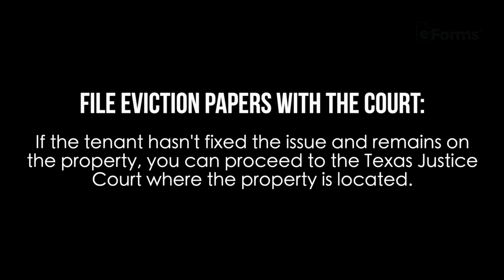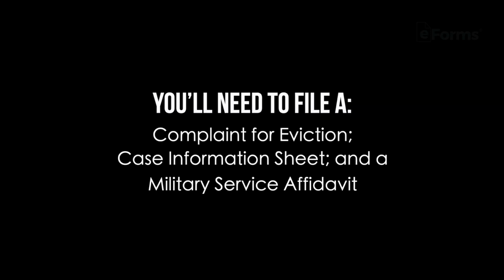Texas Eviction - EXPLAINED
If you’re a landlord with a problem tenant in Texas, you may be wondering if it’s time to explore evictions. But not so fast—removing a tenant can only occur when they make specific breaches, either by non-payment of rent or lease violations.

When your tenant does violate their lease or does not pay rent, you’re required to give them a short time period to correct the problem. After only three days, you can proceed to court.

Don’t miss important eviction laws—watch our full video, then head to the link above for your official notices to quit.

Texas Eviction Laws:
Non-Payment of Rent: 3 Days (§ 24.005)
Non-Compliance: 3 Days (Sec. 24.005)
Rent Grace Period: None

0:00 Intro:
0:11 What Is An Eviction:
0:38 Legal Reasons For Eviction In This State:
0:55 Non-Payment Of Rent
1:03 Non-Compliance:
1:16 Rent Grace Period:
1:27 Five Steps To Legally Evicting A Tenant In This State:
1:29 Serve The Notice To Quit (Optional):
1:49 File Eviction Papers With The Court:
2:01 You'll Need To File A:
2:12 Tenant's Answer:
2:22 Attend The Hearing:
2:33 Removing The Tenant:
2:50 Damages: